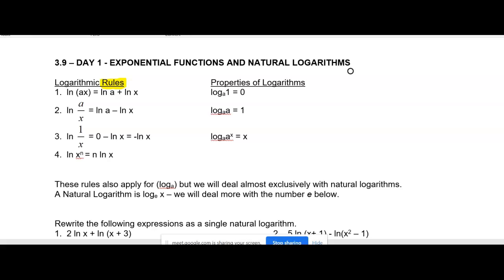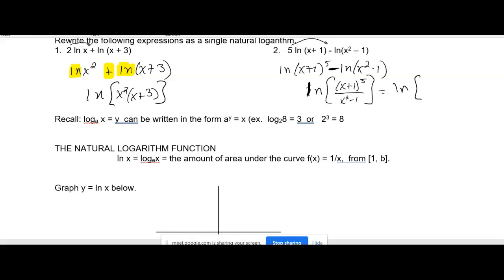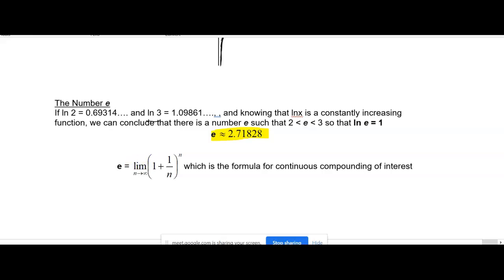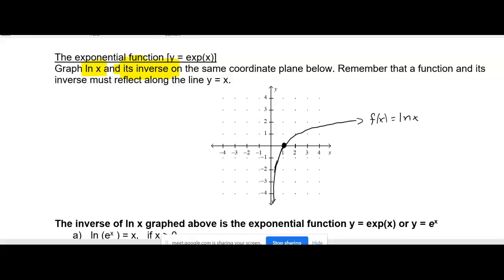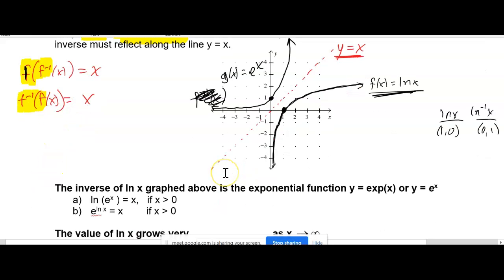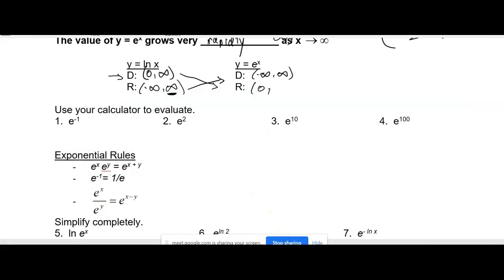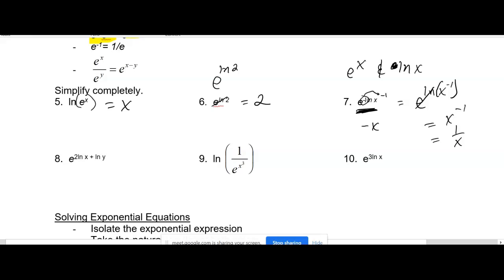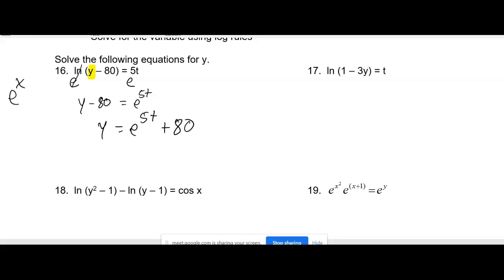3.9 - Day 1 Notes